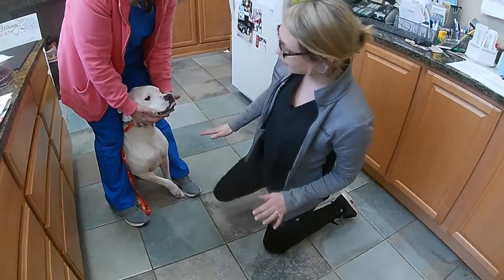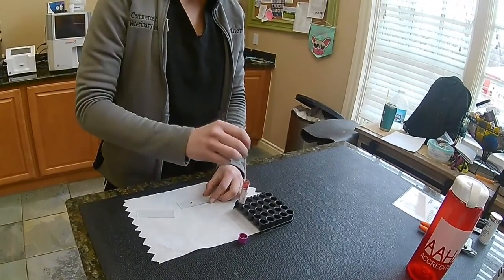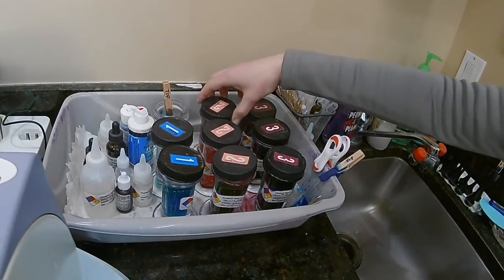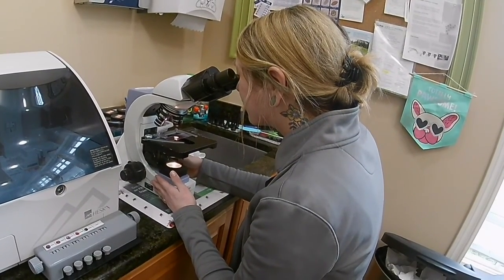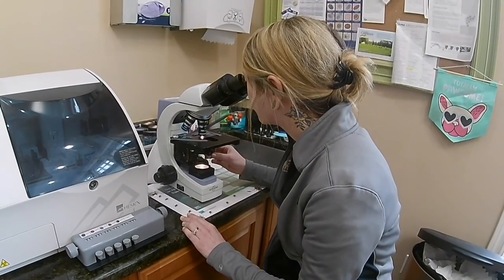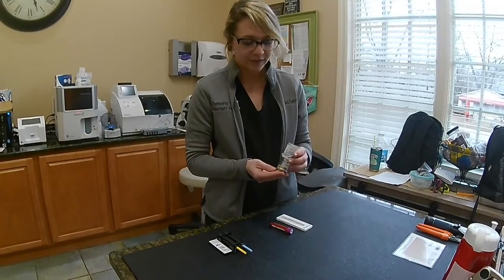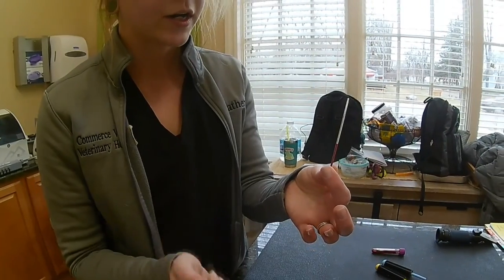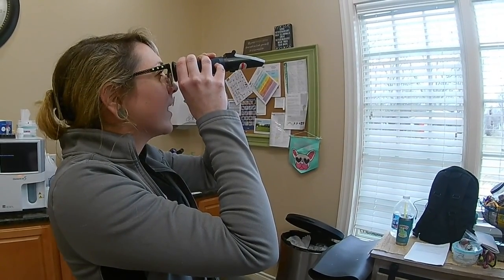Clinical Pathology 1, Video 2: Manual CBC step by step